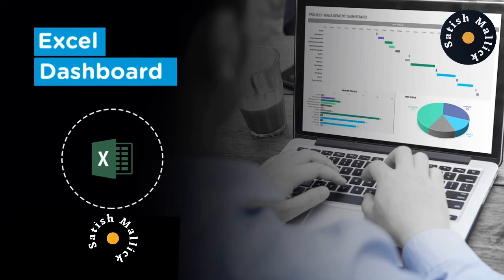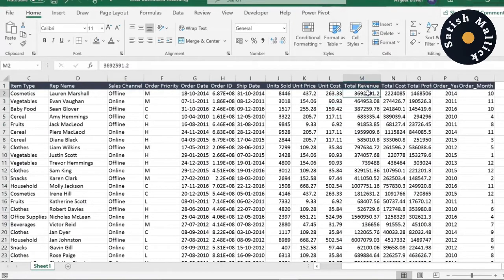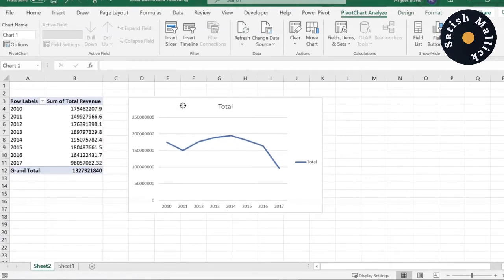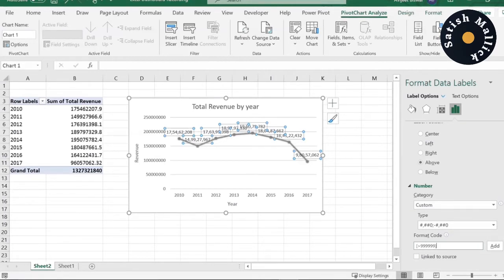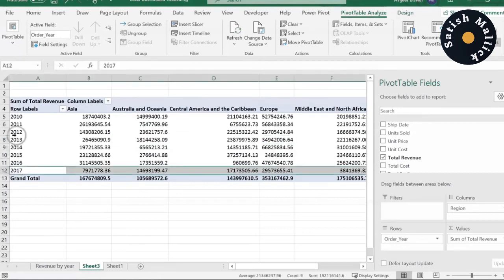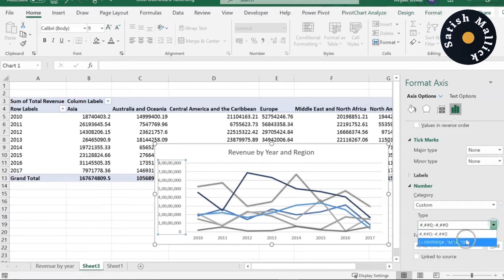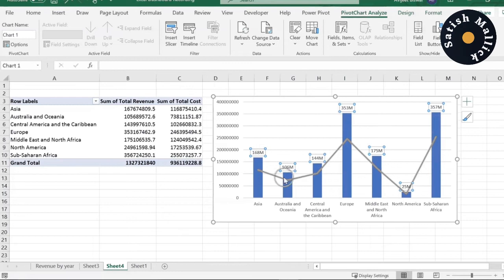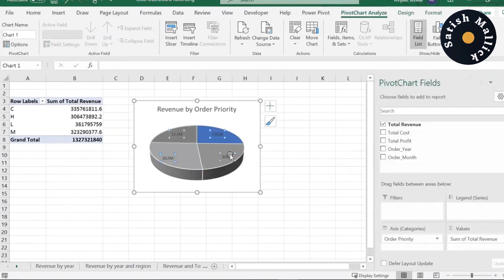How to build a Well-Designed and Interactive Excel Dashboard with Pivot Tables and Pivot Charts Use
Sales Dashboard in Excel | Dynamic Excel Dashboard for Sales

Daily sale dashboard in Excel

How to build Dynamic dashboard In Excel (Hindi )

How to build a Well-Designed and Interactive Excel Dashboard with Pivot Tables and Pivot Charts

There are 5 sheets within the Excel Workbook-
1. Dashboard: Interactive Dashboard with visuals
2. Input Data: This sheet has to be updated regular basis to capture actual sales data
3. Master Data: This is the product catalog sheet, which has to be updated on the addition/ deletion of the product from the list
4. Analysis: This sheet includes all backend calculations done to visualize the data from the input sheet.
5. Color Guideline: This sheet has the reference color codes to customize the theme of the dashboard.

Interactive sales dashboard designed in Excel for B2C type of Businesses using Slicers, Pivot Tables & Pivot Chart. Learn step-by-step to create a highly visual dashboard in excel.

And even better, I integrated the most up-to-date databases about all relevant functions, formulas, and shortcuts. You can use our advanced filtering system to filter by Relevance, Category and even minimum required Microsoft Office Version. That means you can learn about all new functions in Microsoft Office 365 with only one click!

नमस्कार दोस्तो मेरा नाम Mr Satish Mallick है, म l
Full  Time YouTuber .हु मैने ये चैनल जिसका नाम Satish Mallick है इसलिए  Open किया है आप सभी छोटे YouTuber को सिखा सिखासकु की YouTube से पैसा कैसे कमाया जाता है और YouTuber कैसे बाने सभी YouTuber  का साथ  दुंगा

आप को इस चैनल पर बतायेंगे जैसे की How to build a Well-Designed and Interactive Excel Dashboard with Pivot Tables and Pivot Charts
आप सभी छोटे बढ़े सभी को Excel  Beginner to advance easy method से  बारिके में सिखाऊंगा

✅️GEAR जो मैं यूज़ करता हूं :

👉Tripod Stand
👉Vlogging Camera
👉Vlogging 2nd Camera

_______________________________________   -: YOURQUEIRES :-
Excel Dashboard design
Excel Dashboard for beginner
Excel dashboard
Excel formula
Excel for Fisher
Exel world
Exar formula for job interview
How to build a database in Excel

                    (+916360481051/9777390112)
👉Logo Rs 300/-
👉Intro Rs 499/-
👉banner Rs 350/-
👉outro Rs 400/-
👉YouTube Course Rs 2999/- (For 7 Days)

अगर आपको YouTube channel का watch time calculate करना है तो Website visit कीजिए
What is the time website link:-
www. 0.1 watch time calculator.in

Keep Supporting & Loving Me.